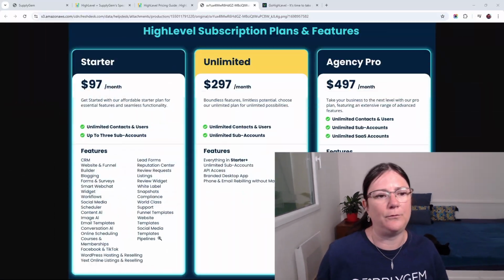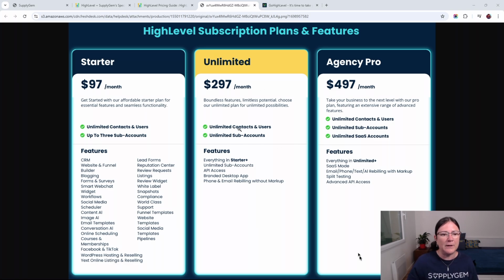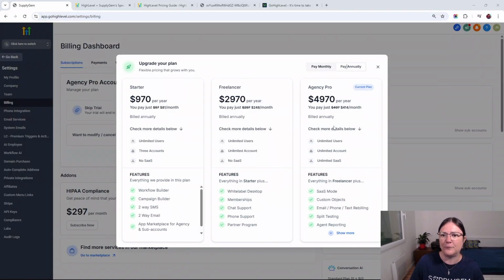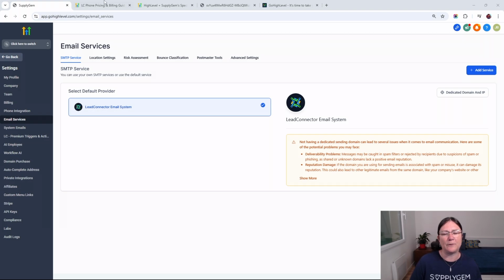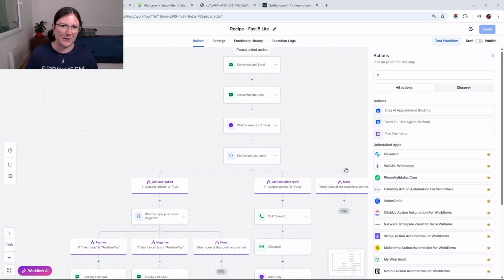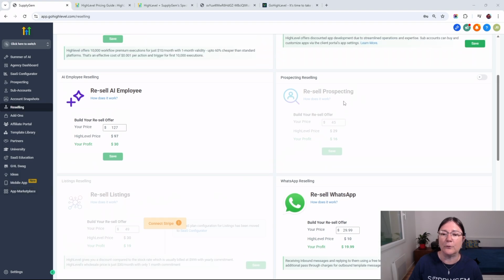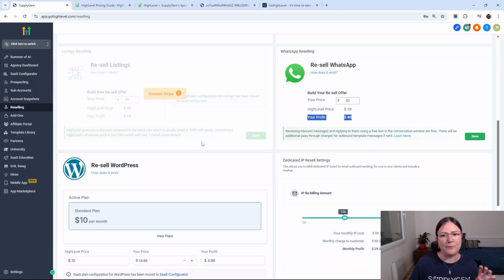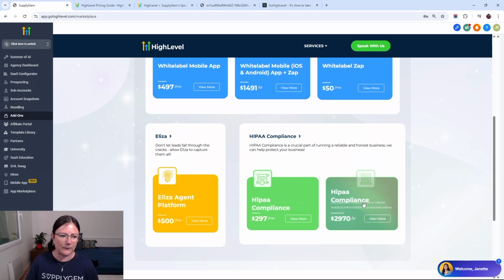GoHighLevel Pricing Explained in 2026: $97, $297, or $497 (Including Hidden Costs)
✅ Test every feature for a full month before paying a cent.

Confused by GoHighLevel’s price tiers—or what you’ll really pay after add-ons and usage fees? In this straight-shooting breakdown I cover:

* Every public plan: $97 Starter, $297 Unlimited, $497 Agency Pro
* The hidden costs nobody lists on the pricing page—email, SMS, WhatsApp, AI bots & more
* How to slash your bill with annual discounts or downgrades
Watch to the end so you don’t get blindsided by surprise charges—and so you know exactly which plan makes sense for you in 2026.

⏱️ Timestamps
1:30 - Three Pricing Plans
1:54 - The $97 Starter Plan
2:18 - The $297 Unlimited Plan
2:53 - The $497 Agency Pro Plan
3:28 - Which Plan Should You Pick?
3:49 - Downgrading Your Plan
4:08 - Annual Discounts
4:39 - Additional Costs
4:45 - Email Service Costs
4:48 - Phone & SMS Costs
5:18 - WhatsApp Messaging Costs
5:47 - Workflow Costs
6:24 - AI Bot Costs
7:03 - Reselling
8:41 - Add-Ons

🧩 Key Takeaways
* Starter vs Unlimited vs Agency Pro: what you gain (and lose) at each tier
* True cost calculators: see how usage charges add up—before you commit
* Downgrade & annual hacks: simple ways to save 20-30 % instantly
* When not to upgrade: avoid paying $200+ extra for features you don’t need (yet)

Which plan are you leaning toward—and why? Drop your thoughts or questions below; I reply to every comment.
👍 Hit LIKE if this saved you money.
📢 Share this with a friend before they overpay!
🚀 Ready to experiment risk-free?